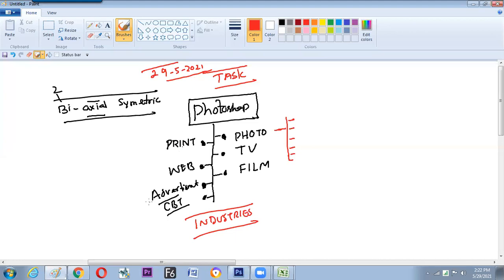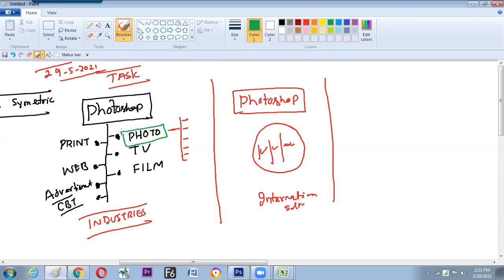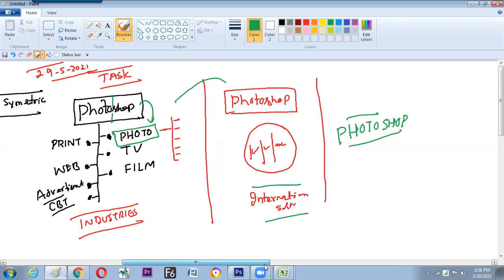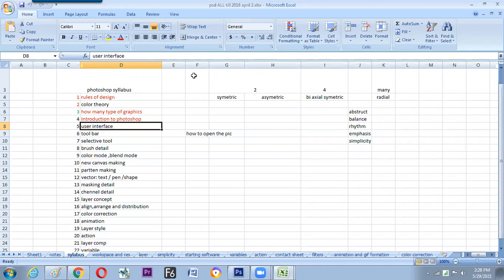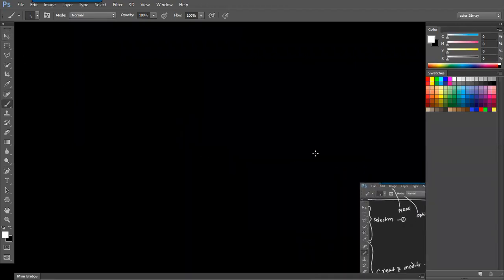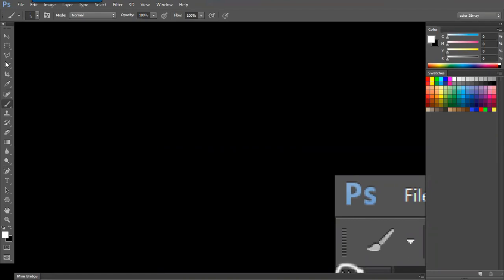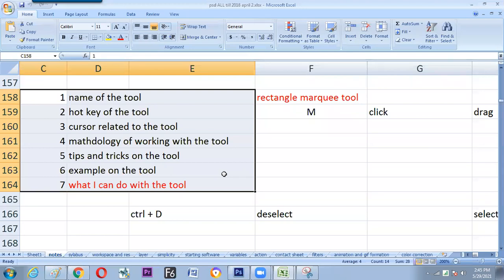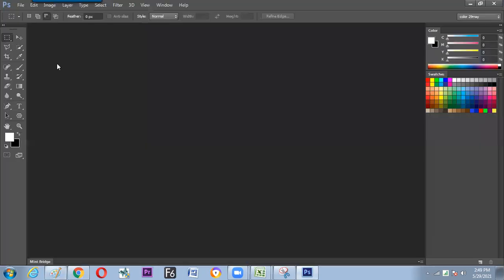photoshop UI DETAIL